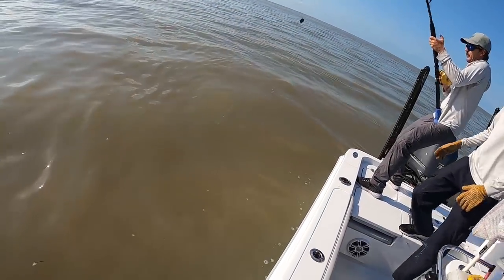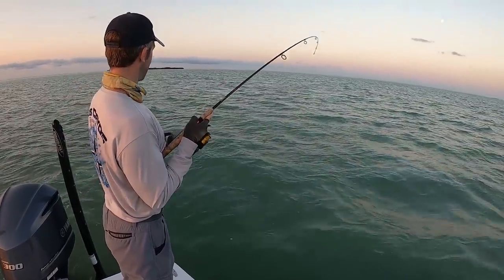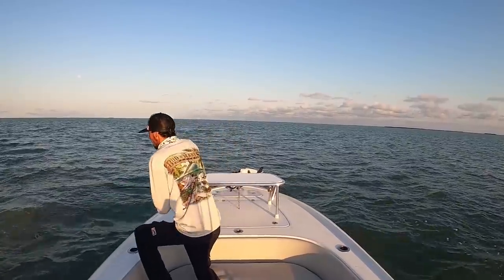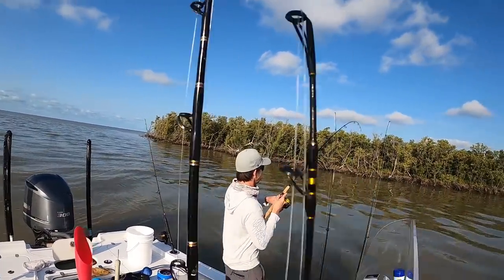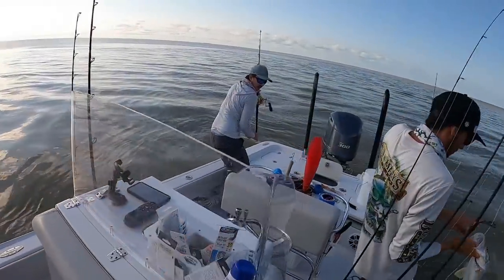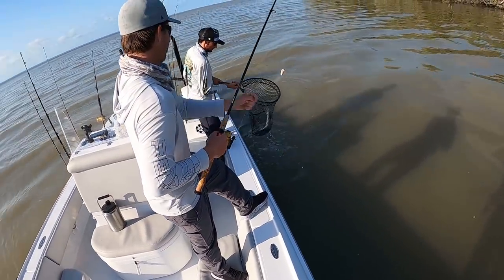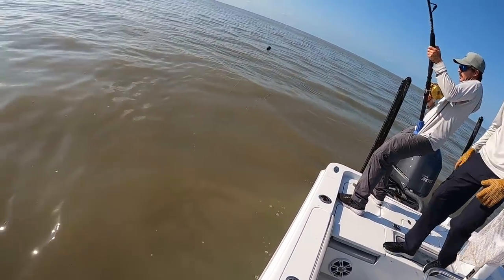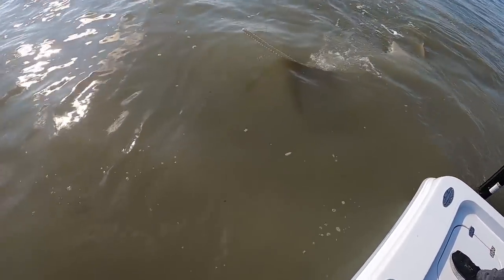Prehistoric dinosaur Sawfish in Everglades National Park! Plus sharks, snook, trout, and more!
Capt. Rick Stanczyk heads out with his brother Capt. Nick Stanczyk and their friend Brandon 'Bean' Storin for a quick half day trip fishing in everglades national park.  The run from Bud n' Mary's Marina in Islamorada, Florida is quick only taking them about 30 minutes.  They make a quick stop in the bay to catch bait for big sharks... ladyfish and a few nice seatrout and a sheepshead for dinner for The Bean.  They then head a bit further back to the mainland of southwest florida to fish for big sharks.  They get into a surprise snook bite while waiting for the big sharks.  A few sharks are landed, and then the boys get hooked up to a monstrous sawfish.  The biggest Nick has ever seen or landed, a true prehistoric dinosaur!  They release the fish unharmed and call it a day after that.

Capt. Rick Stanczyk